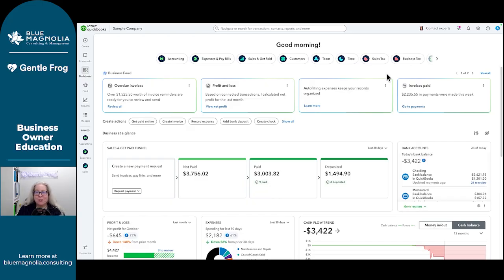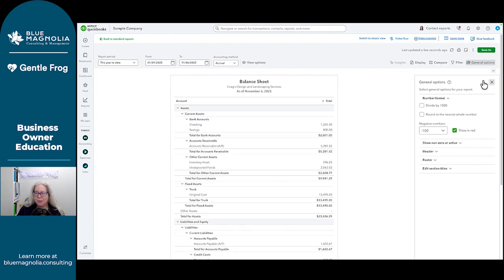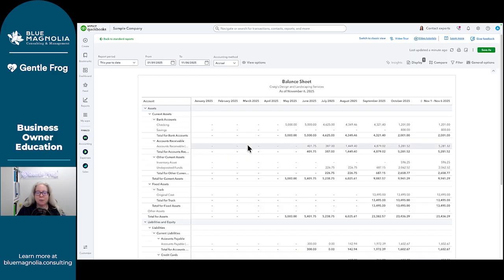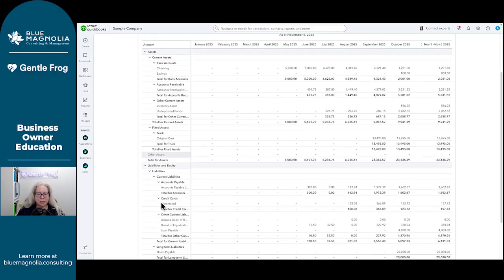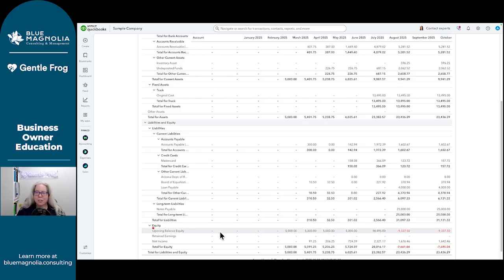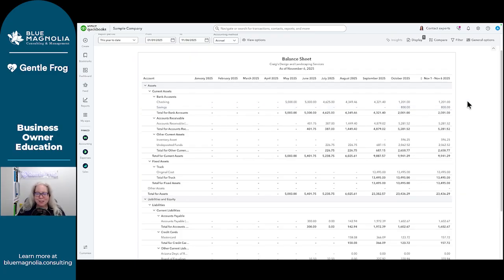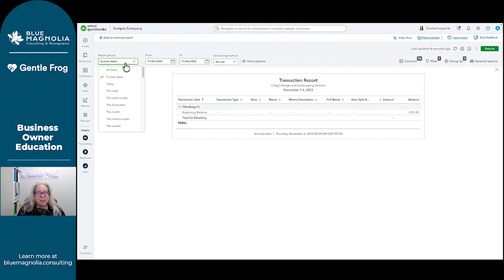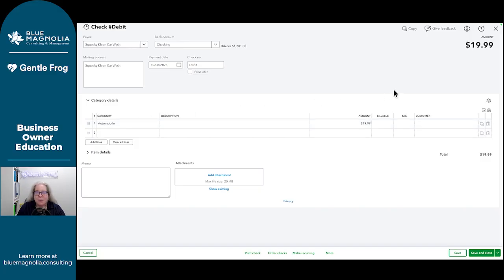Review Your Balance Sheet Before Filing Taxes | QuickBooks Online Year End Checklist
Before filing your 2026 taxes, take time to review your balance sheet in QuickBooks Online. In this video, I walk you through how to spot mistakes, strange balances, and account names that don’t make sense. It's all part of preparing accurate records before turning them over to your tax accountant.

This QuickBooks Online balance sheet review helps you:
✅ Identify negative or inconsistent balances
✅ Review assets and liabilities for accuracy
✅ Detect missing payments, charges, or duplicated accounts
✅ Click into transactions to confirm what’s behind each number

By the end of this QuickBooks Online balance sheet review, you’ll know how to find errors and get more confident reading your reports. It’s an important part of your year-end bookkeeping cleanup before filing your 2026 taxes.

If you want a deeper dive, check out my free mini-course on gentlefrog.com where I cover the full year-end review process in more detail.

Timestamps
00:00 - Intro
00:17 - What we'll go over
00:45 - Navigate to the balance sheet
01:15 - Update the options
01:45 - What you'll see
02:19 - What you're looking for
03:03 - Assets
03:14 - Liabilities
03:56 - Equity
05:10 - Transaction Report
05:55 - Open transaction
06:47 - Outro